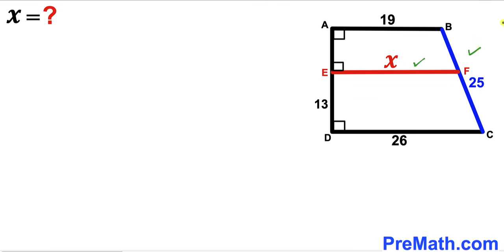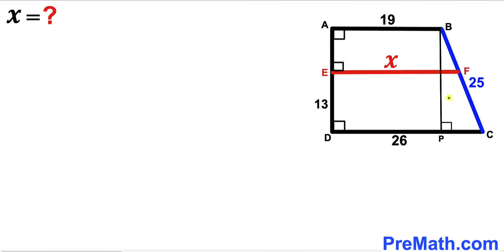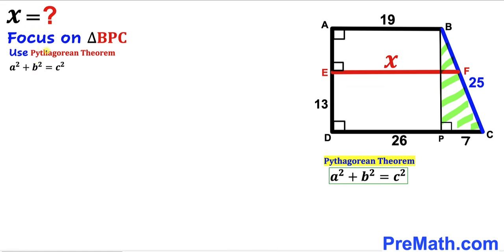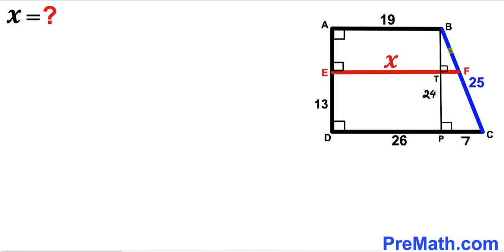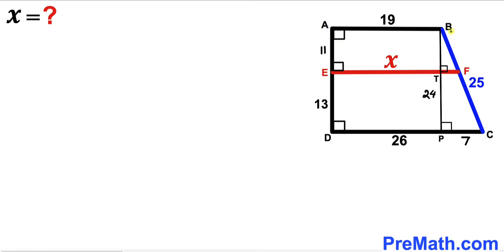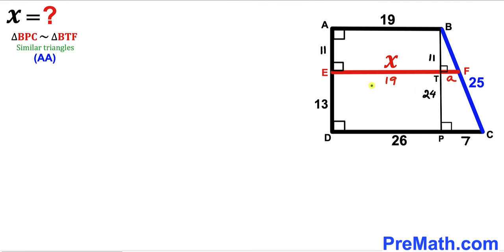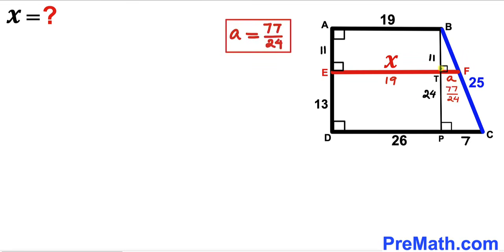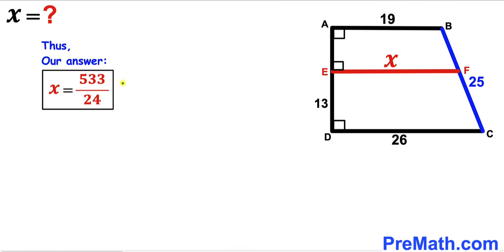Can you find the segment length X? | (Trapezoid)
Learn how to find the segment length X. Important Geometry and Algebra skills are also explained: Trapezoid; Trapezium; similar triangles; Pythagorean Theorem. Step-by-step tutorial by PreMath.com

blackpenredpen
Andy Math
math olympics
olympiad exam
math olympiada
British Math Olympiad
olympics math
olympics mathematics
Number Theory
mathcounts
math at work
Pre Math
Olympiad Mathematics
Olympiad Question
Geometry
Geometry math
Geometry skills
Right triangles
imo
Competitive Exams
Competitive Exam
Calculate the length AB
Pythagorean Theorem
Right triangles
Intersecting Chords Theorem
coolmath
my maths
mathpapa
mymaths
cymath
sumdog
multiplication
ixl math
deltamath
reflex math
math genie
math way